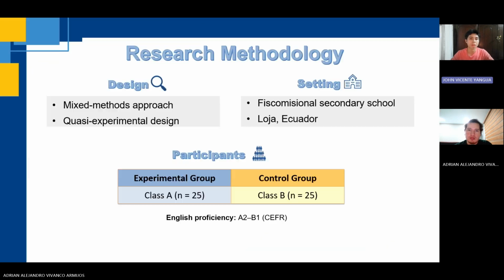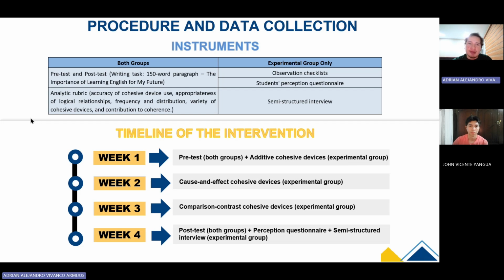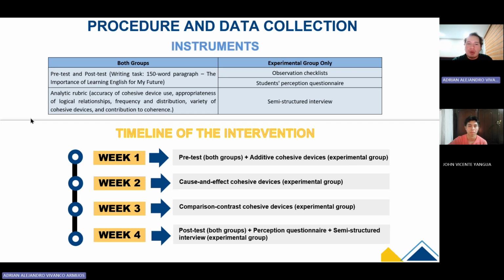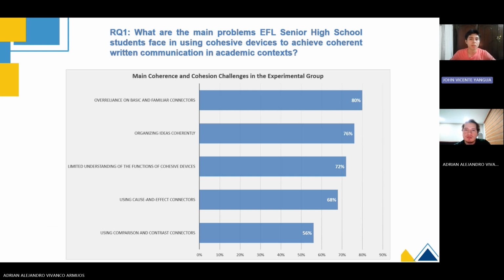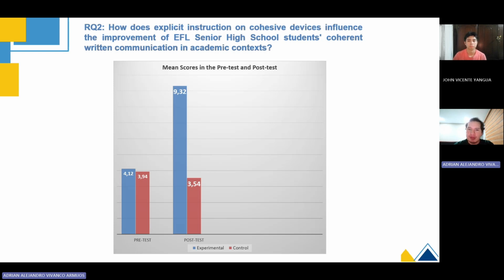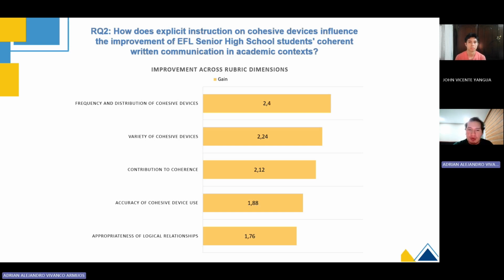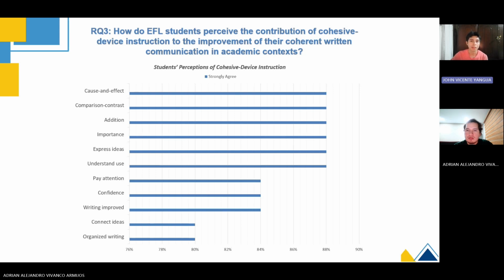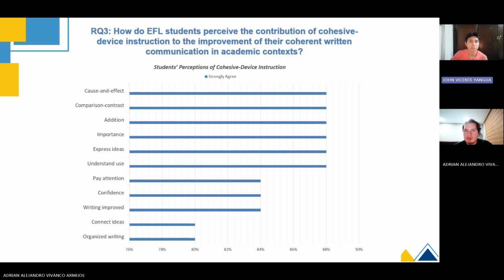The role of cohesive devices for EFL coherent written communication in academic contexts - Part 2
By: John Vicente and Adrián Vivanco
In this video, we present the methodology employed in our study, as well as the analysis and interpretation of the findings.